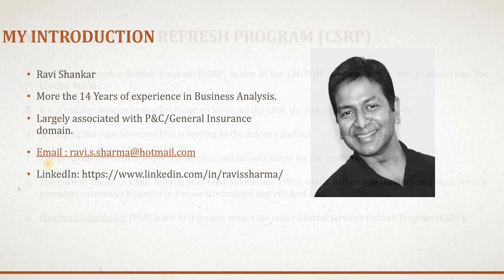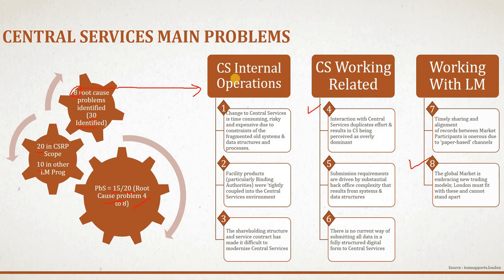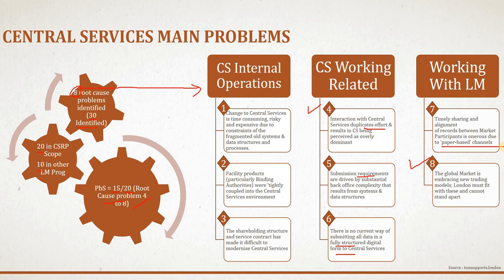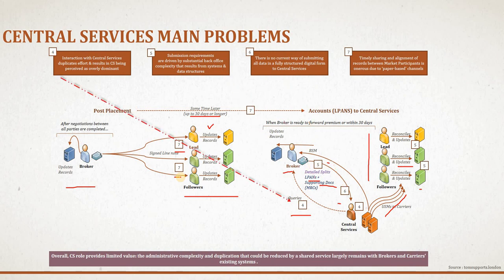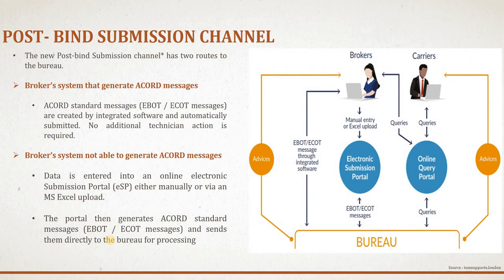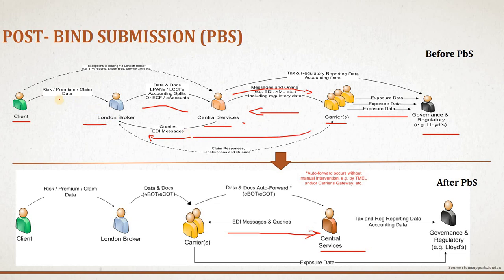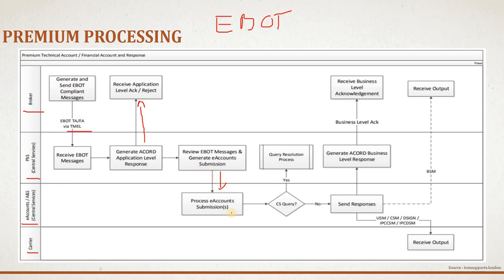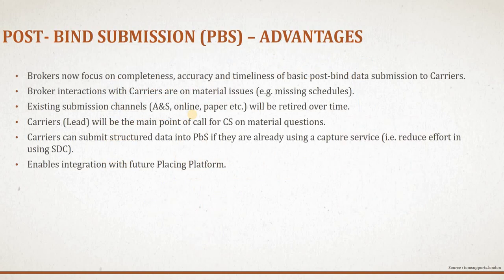Target Operating Model (TOM)'s Central Services Refresh Programme CSRP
A submission channel that makes transactions in the London Market more efficient and reduces market effort around London-specific accounting transactions systems and processes.